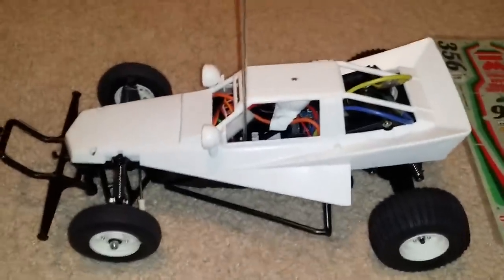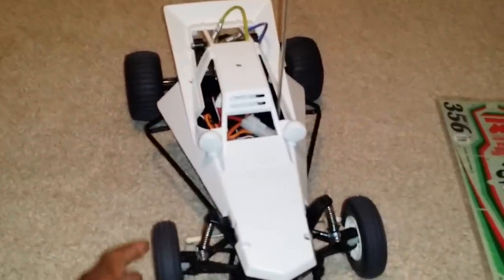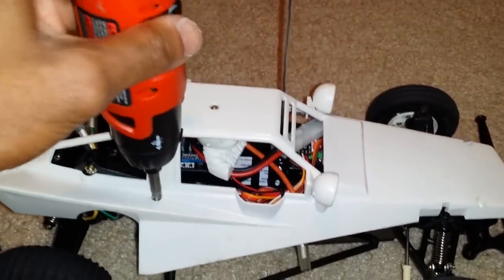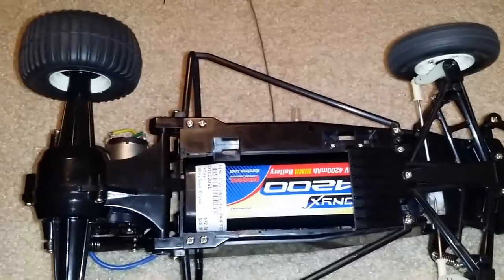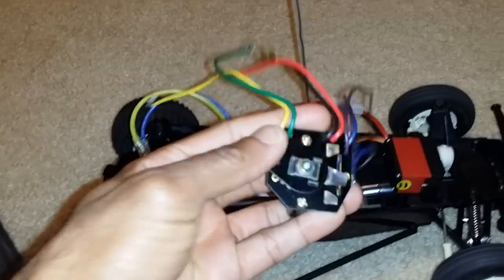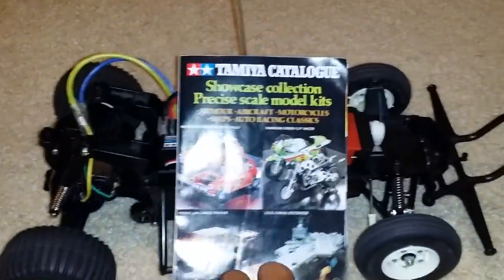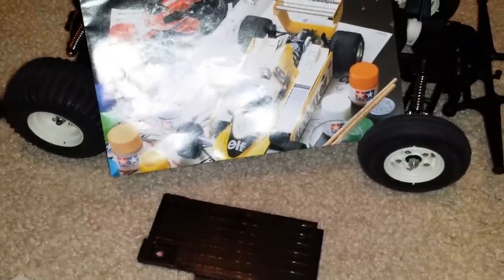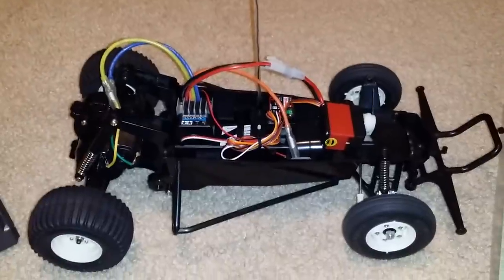Tamiya Grasshopper quick look